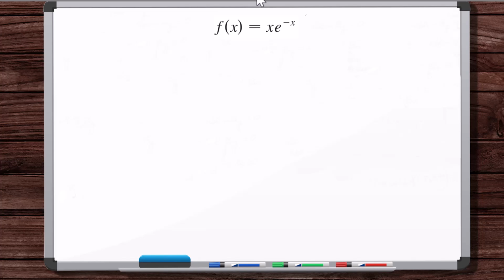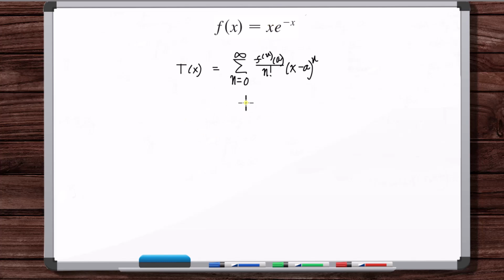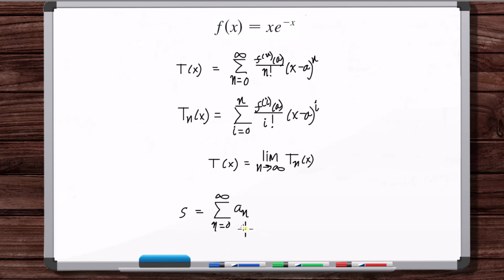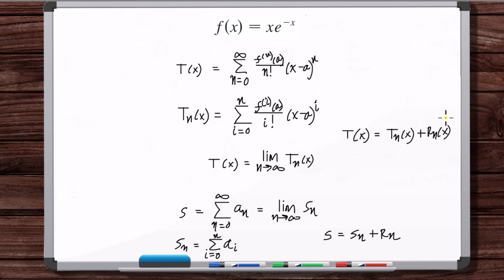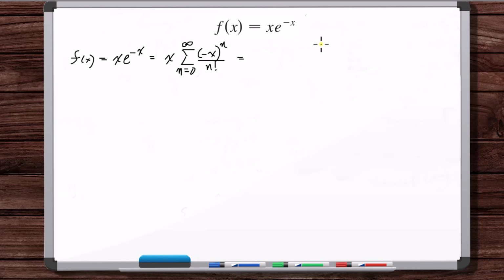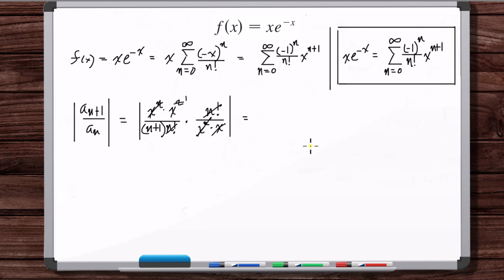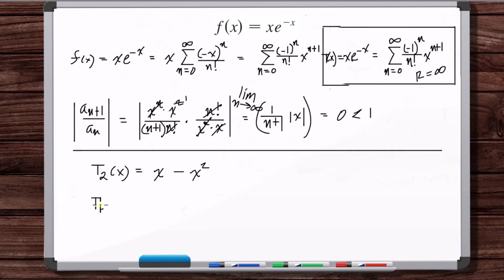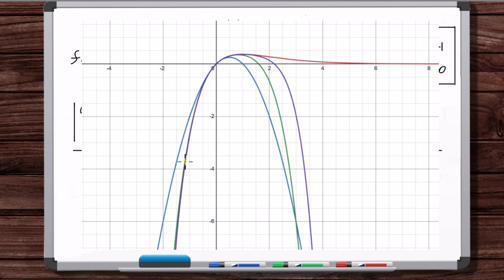Graphing a Taylor Series & Polynomial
In this video, we graph a 2nd, 4th, and 6th order Taylor Polynomial as well as the corresponding Taylor Series.